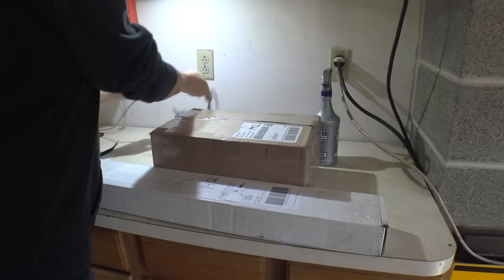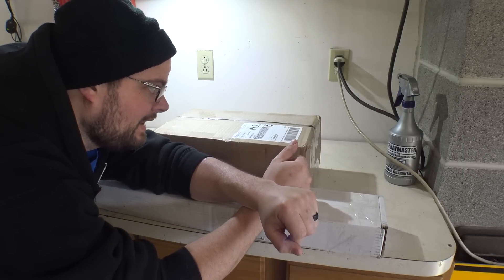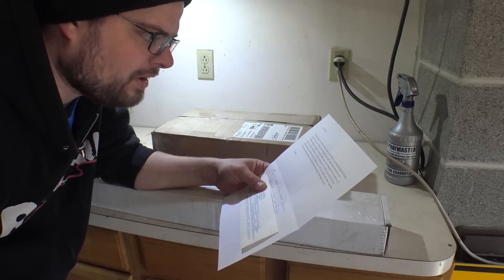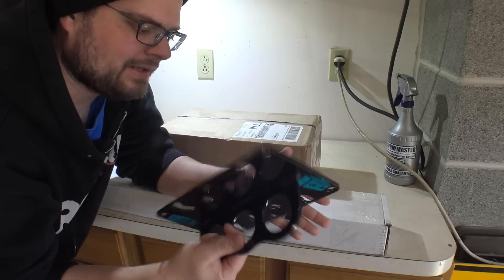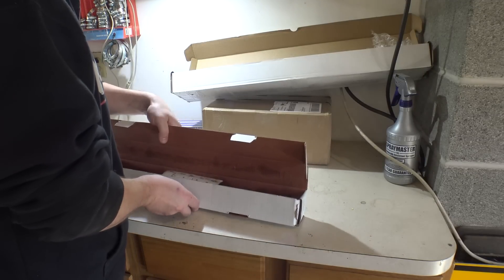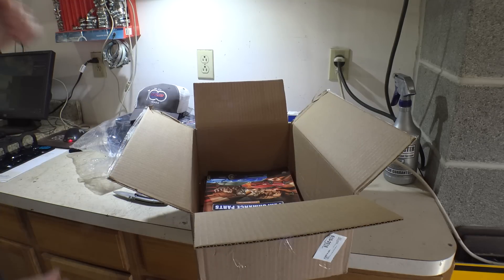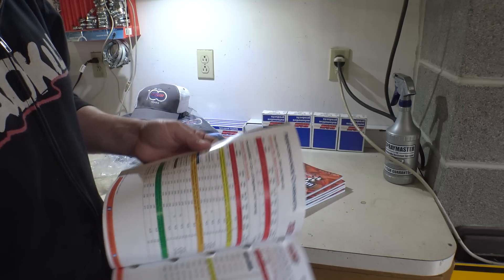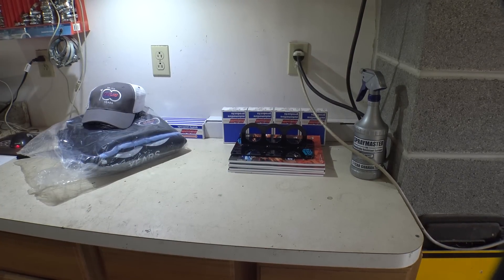3-9-19 fab bot mail time, sloppy stage 3 from Elgin and some more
awesome mail time items, what do i do with the elusive sloppy stage 3 cam, cant wait to try this lift plate!